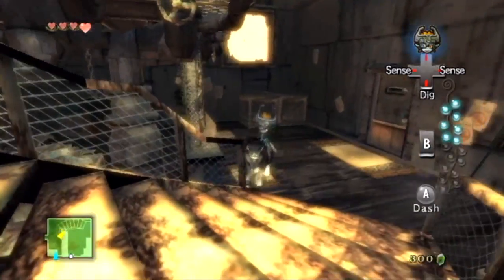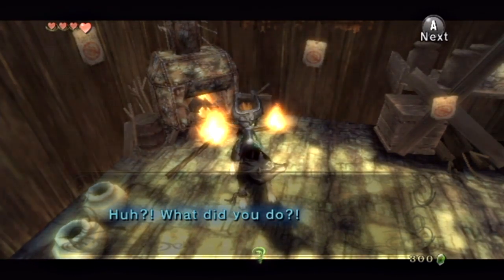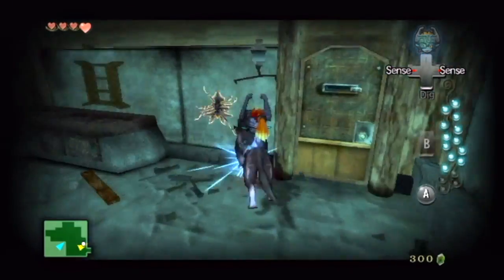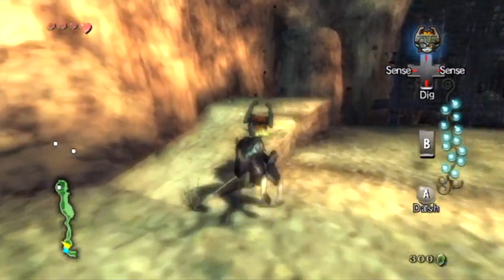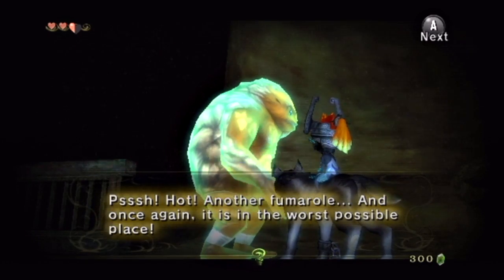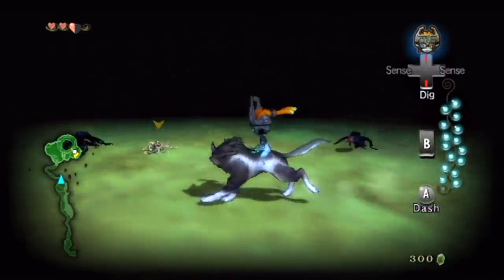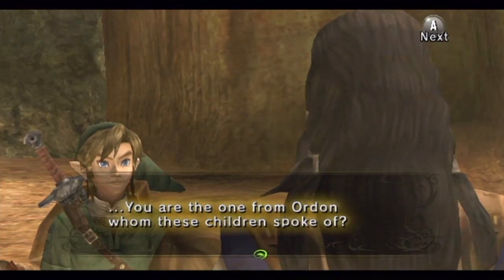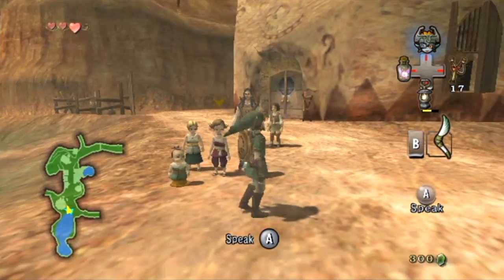The Legend of Zelda: Twilight Princess - Part 12: "Howling Wind"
In this episode, we search for the rest of the bugs.. And howl to a familiar tune...

Ending song: Twilight Symphony: Kakariko Village